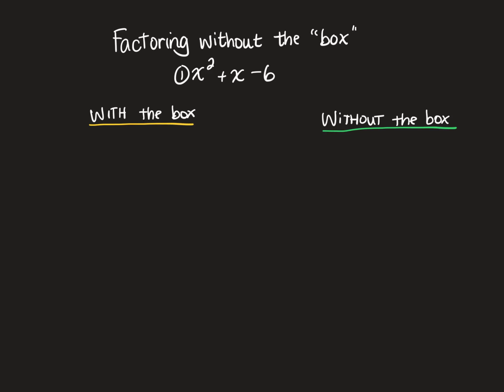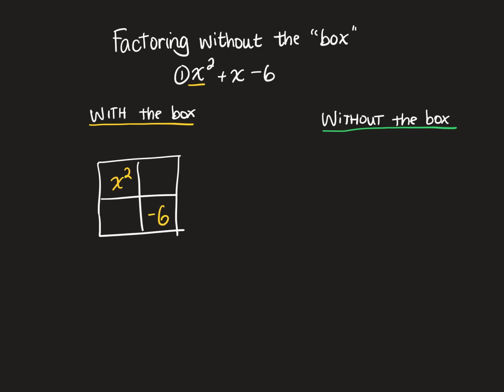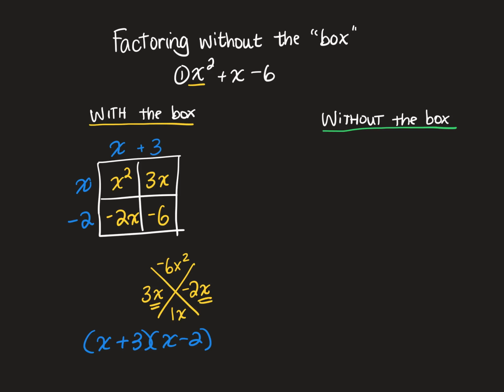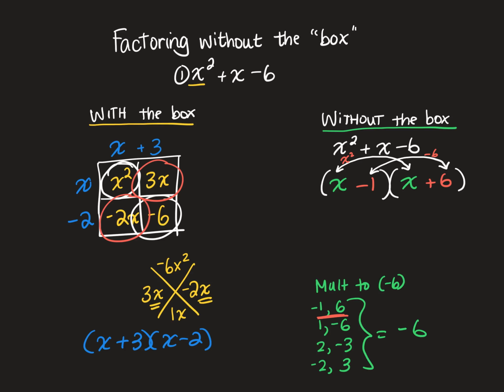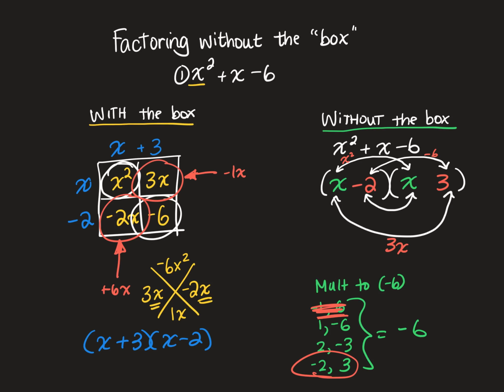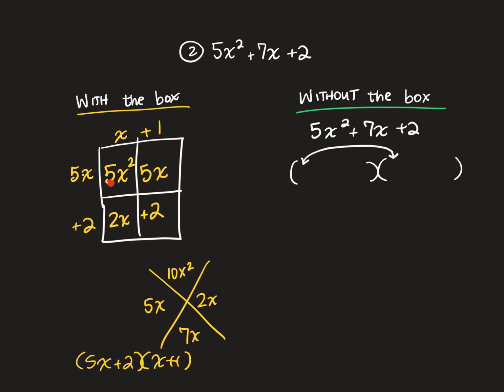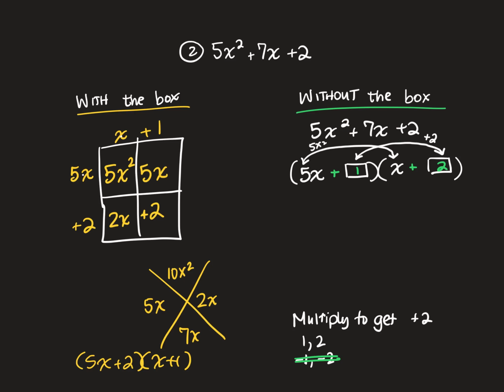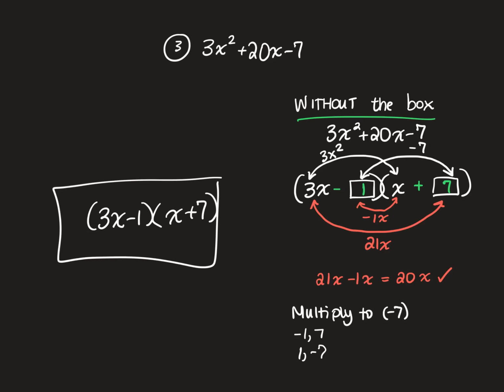Factoring without the box